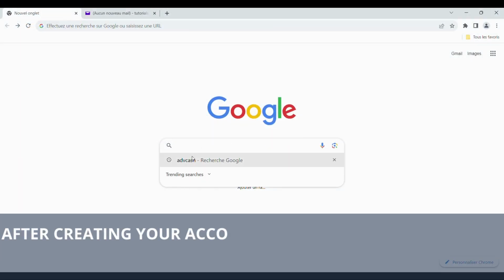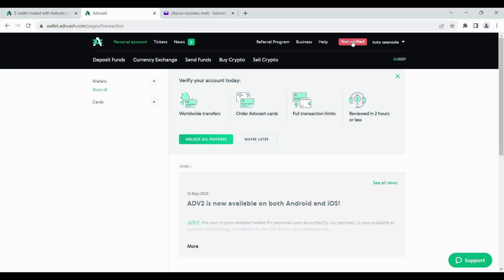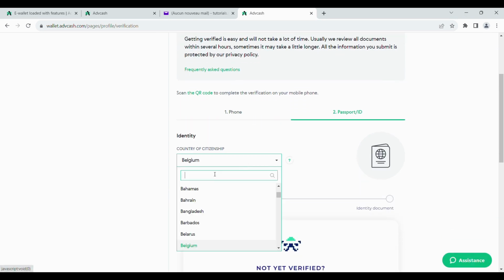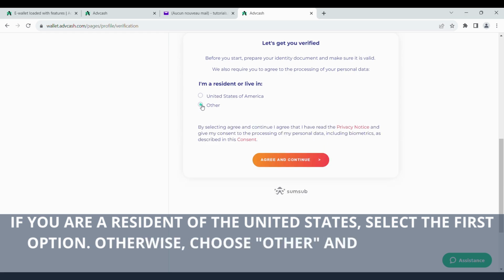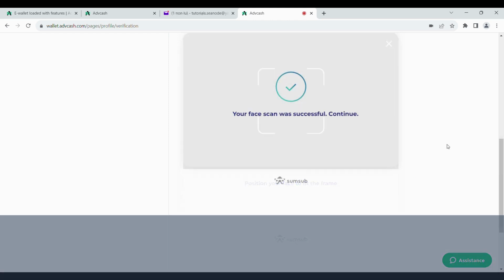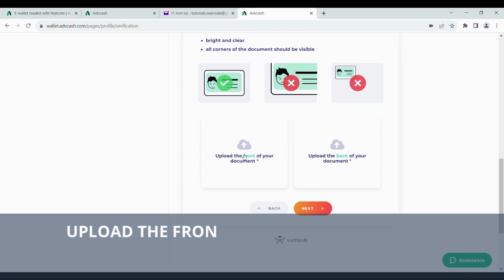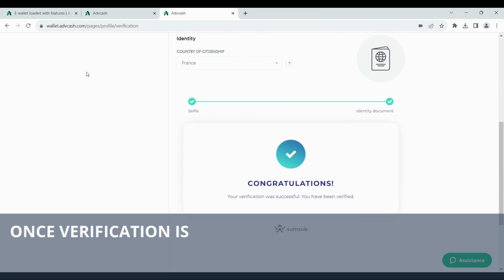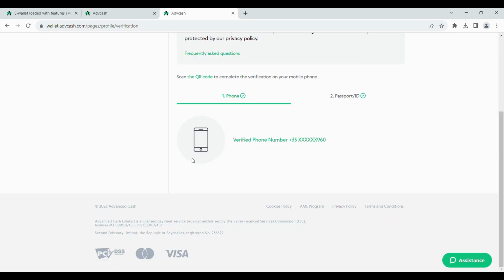How to Complete Your AdvCash Identity Verification Quickly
🌟 Welcome to our quick guide on completing your AdvCash identity verification! If you're looking to start using AdvCash services but need to verify your identity first, this video will walk you through each step so you can get verified swiftly and securely.

✅ What You'll Learn:
- The essential items you need before starting your verification.
- A step-by-step walkthrough of the AdvCash identity verification process.
- Tips to ensure your verification is processed smoothly without delays.

🛡️ Completing your identity verification is a critical step to ensure the security of your account and compliance with financial regulations. Our tutorial is designed to help you complete this process quickly and with ease.

📝 Drop your questions or feedback in the comments section below, and we'll be sure to get back to you!